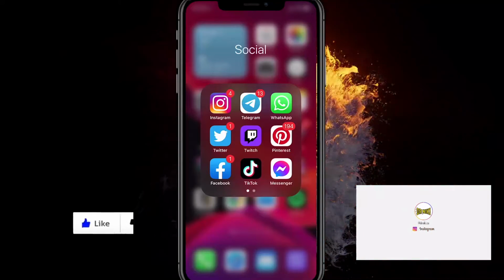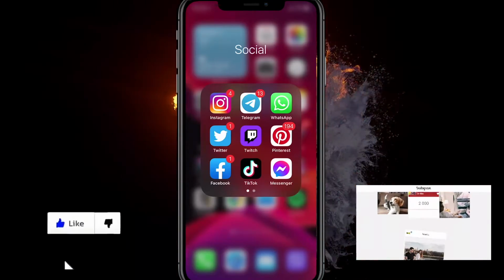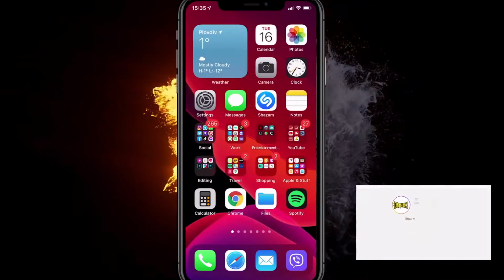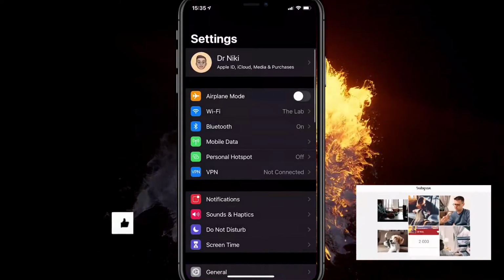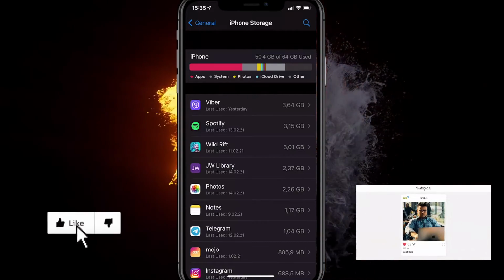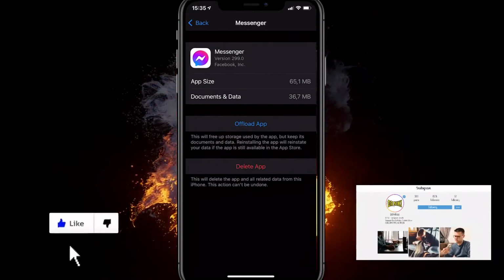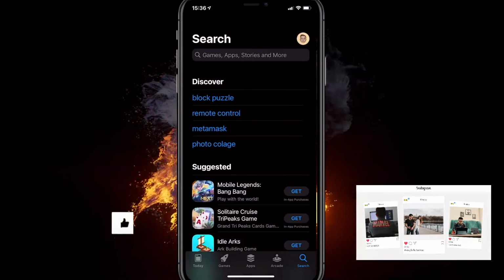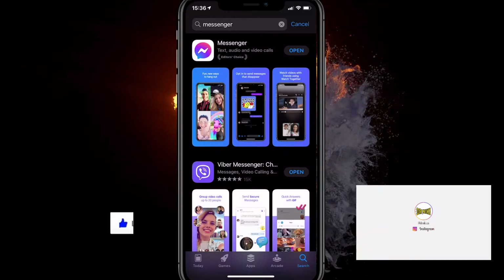How to Change Nickname on Messenger ✅ Messenger Nickname Change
In this video you will learn How to Fix Messenger Nickname Bug and How to Change Nickname in Facebook Messenger! Тhis is the video about messenger nickname change and messenger nickname problem. You will get messenger nickname. If you want to find out how to change messenger group name watch the video. Also you will see how to change nickname on messenger.